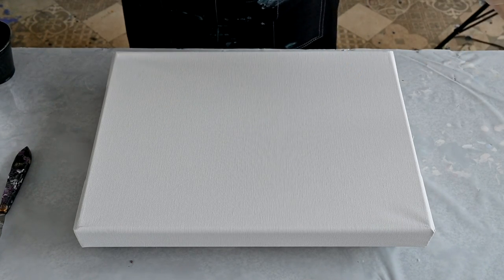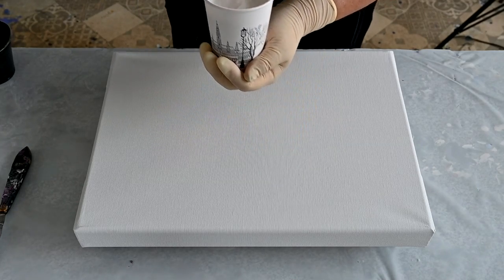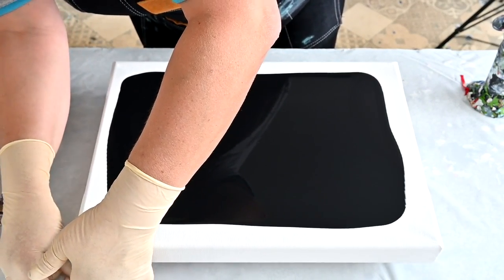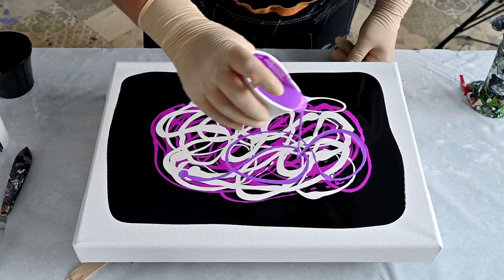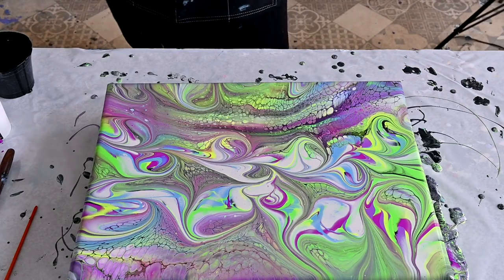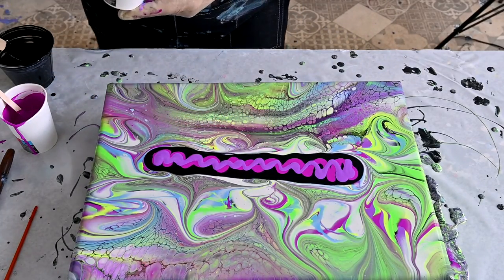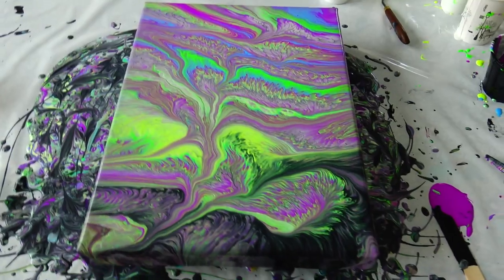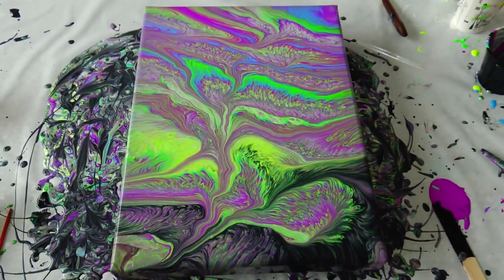Fail to Success: Fluorescent Explosion ~ Fluid Art Acrylic Pour Painting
Sometimes you have to fail to succeed! I watched @Studio15Acrylics creating beautiful painting with Chaos ribbon swipe, but mine didn't turned out as I hopped. So I just keep on going...
Join me as I demonstrate how to transform a failed painting into a stunning masterpiece using vibrant fluorescent colors.💥🎨

Discover the secrets behind creating eye-catching fluid art and learn how to turn your setbacks into success. 🔥👩‍🎨👍